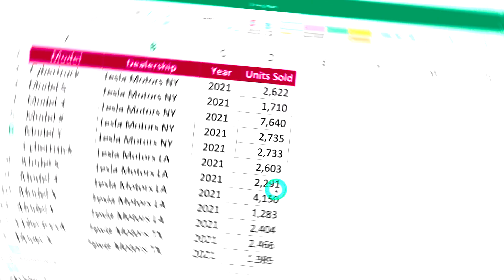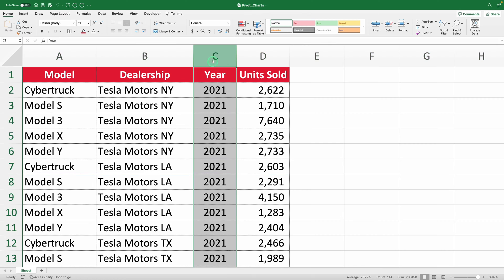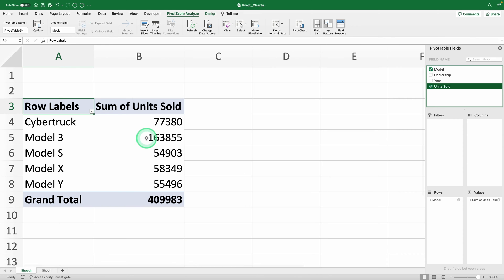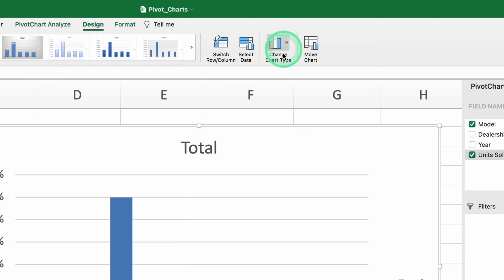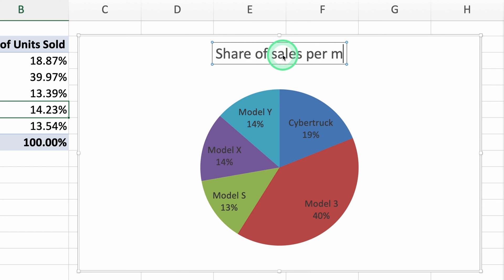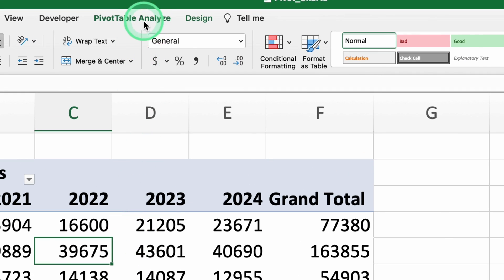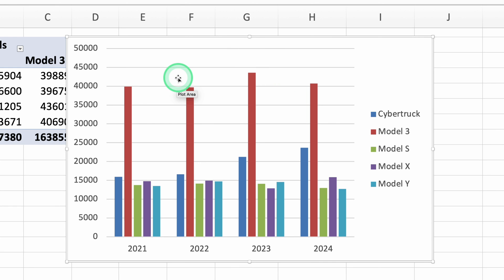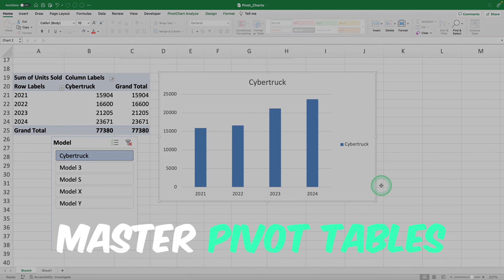Pivot Chart Tutorial: Learn How to Use Them in 2024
Pivot Chart Tutorial: In this comprehensive video, you'll learn everything you need to know about creating and using pivot charts in Excel. Whether you're a beginner or looking to refine your skills, this pivot chart tutorial will guide you through each step with clarity and precision.

Starting with the basics, we'll show you how to create a pivot chart excel and integrate it into your workflow. You'll discover how to convert your data into a pivot chart and make use of slicers to segment your graphs effectively. Ever wondered how I can convert excel data to pivot chart? We've got you covered.

We'll walk you through creating different types of charts, like a pivot table pie chart excel, and show you how to show percentages in a pivot table chart. Need to know how to add a pivot table and chart excel? This tutorial will make it simple and straightforward.

In just 5 minutes, you’ll learn to create a pivot table and chart in excel in 5 minutes, and we'll dive into more advanced topics like how to make a bar chart off of a pivot table and what to do if your pivot chart excel doesn't work.

By the end of this video, you'll be a pro at using pivot charts to visualize data, whether you need a pivot chart graph or want to know how to make a pivot chart on excel. From pivot chart in ms excel to how to create pivot table and chart in ms excel, this tutorial covers it all.

In this pivot chart tutorial, we also explain how to make a pivot chart, how to make pivot table and chart, and address common issues like creating a staked column chart pivot table or how to do bar chart excel pivot table. You'll learn what is pivot chart in excel and become proficient at creating a bar chart through pivot table.

Throughout the video, we'll provide practical examples, including a scenario where you need to present sales data to the board of Tesla, demonstrating how pivot tables and charts can be used to showcase important metrics like sales percentages and year-over-year growth.

For more in-depth tutorials, check out our mini-course on pivot tables linked in the video description. See you there!